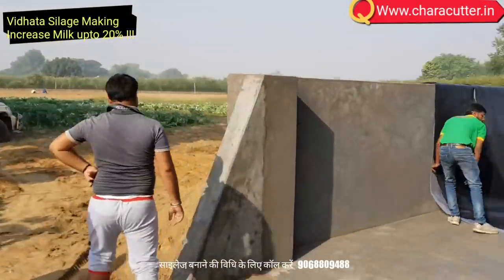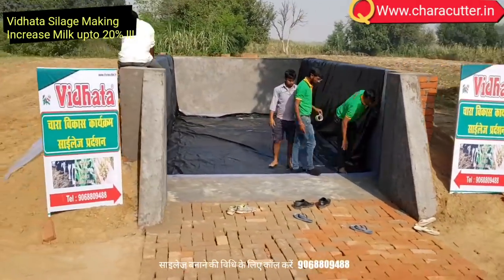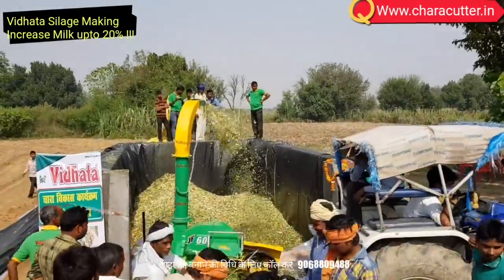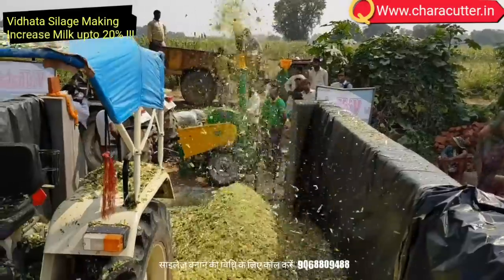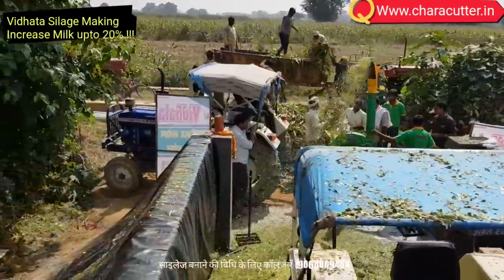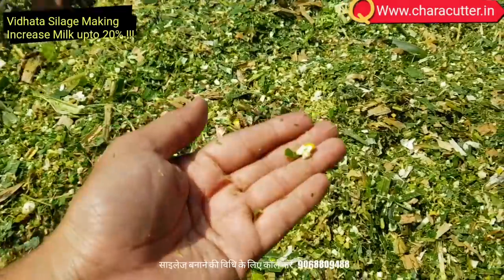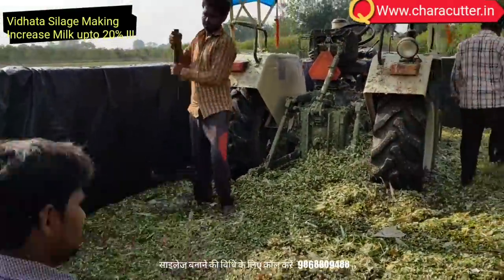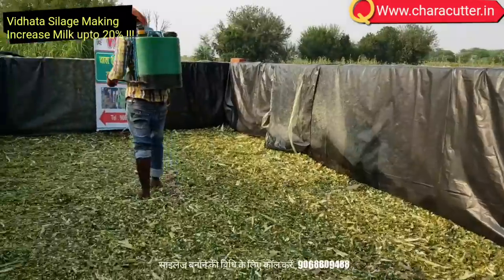Silage making India (English) for Sucess in Dairy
BASANT PRODUCTS (INDIA)
C 46 FOUNDRY NAGAR AGRA( U.P.) 282006 INDIA

( Office Time - 10.30 TO 7 PM - SUNDAY CLOSE)

dear friends today we are describing how to make silage in a simple manner for small Dairy farmers
Make a Bunker with 3 side wall Length 25 Feet ., Wirth 10 Feet , Height 6 Feet
this bunker is suitable to fill up to 60 tons of silage.
 this capacity can be filled by high speed Chopper Vidhata JF 60 Max.
 in a single day 8 hours of running
with maize seed Crushed, for maximum Starch extraction.
cover the banker inside with the heavy polythene.
ensure that, there is no air gap left between the polythenes.
cut Maize fodder, with  green maize,  that age of 75 to 85 Days.
fill in the bunker, with high speed Chopper.
Start chopping work as as soon as possible cut in a fast way as we have to finish the shopping within same day

Vidhata JF 60 Max
 make the filling as soon as possible
 with mix chop length size of 5 mm and 13 mm.
filling process can be completed within 12 to 16 hours
more than this period silage can be spoiled as we will be loosing good bacteria
press the silage with tractor wheels and manual labour

ensure that there is no gap left between the border make different different layers of silage with different sizes like 5 mm and 13 mm to make ensure
 there is no air gap in the bunker
 if there is a gap silage will be spoiled
 as the air is virus for this bunker
press the fodder carefully with the tractor wheels
 and manual labour
press it very hard
so that no air gap left

Silage-making is a fermentation process
aimed at preserving forage in its wet state away from air.
One is seeking to lose minimum dry matter and nutritional value and to avoid creating products toxic to the animal.
 Good silage is light brown in colour, has a sharp taste and little smell as its lactic acid content is right. It is very stable and can be kept for years if required

is important to ensure adequate compaction of silage ,
Reccommended size of cutting  13 mm and 5 mm ,
 for better results mix the both sizes of cut
, to ensure more compaction, Choose chaff cutter that unable variable length sizes.

The shorter the time to close the bunker, better the quality of the final product

BEST TIME TO CLOSE BUNKER 16HRS

USE HIGH SPEED CHAFF CUTTER VIDHATA JF 60 MAX  THAT FILL BUNKER QUICKLY

if required add Pioneer brand culture Optional
cover the banker properly please ensure there is no no air gap between the polythenes
in the end foot logs wooden logs and cover the final Bunker with send and mud

COVER THE BUNKER WITH
A WEATHER RESISTANT TRAP AFTER THE CHAFF IS COMPACTED

Cover the trap with old tures or other weights to seal the silage,
avoiding the entrance of air, water ,
 radents and other contaminants

Suitable crops for making hay

Crops with thin stems and more leaves are better suited for haymaking
as they dry faster than those with thick, pity stem and small leaves.
These may include Oats, Desmodium, Lucerne, Maize, Sorghum, Napier grass, Rhodes grass